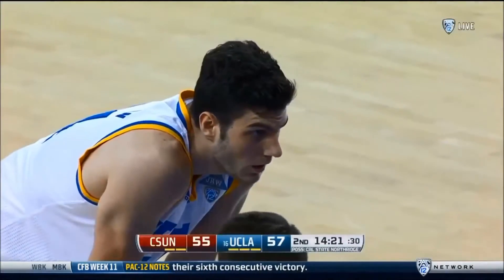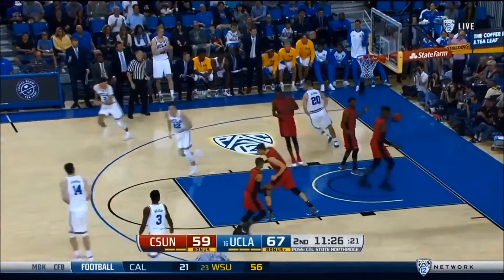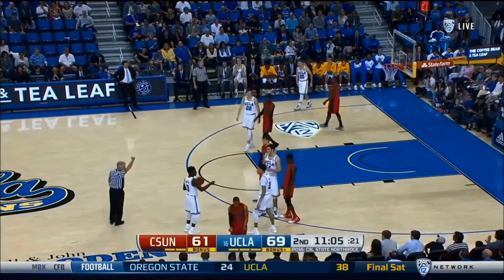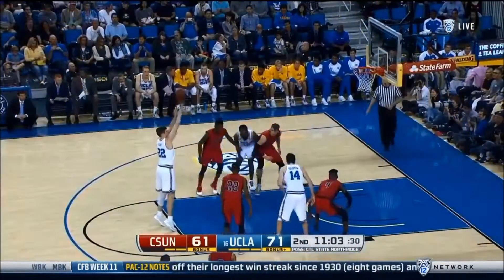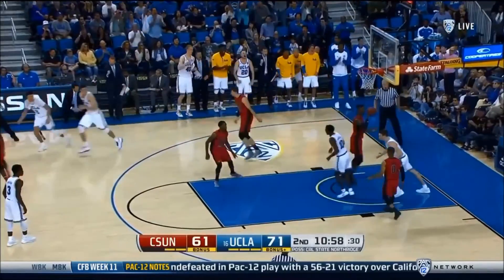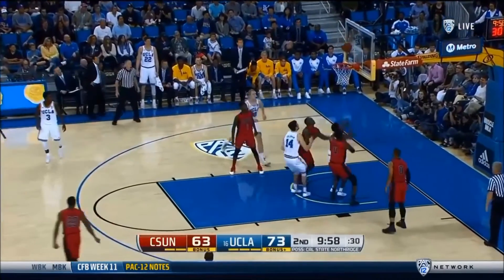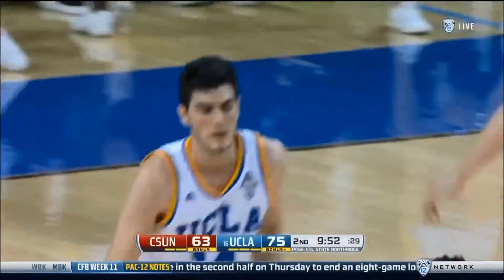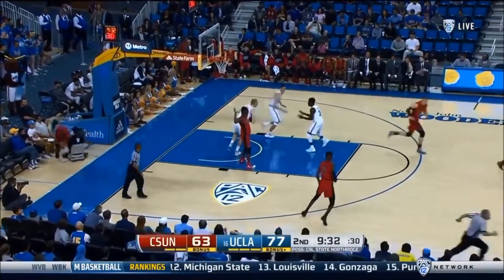György "GG" Golomán Full Highlights vs. CS Northridge Matadors (13.11.2016)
György "GG" Golomán score 12 points and recorded 8 rebounds - both career high -, 3 blocks, dished out 2 assists.